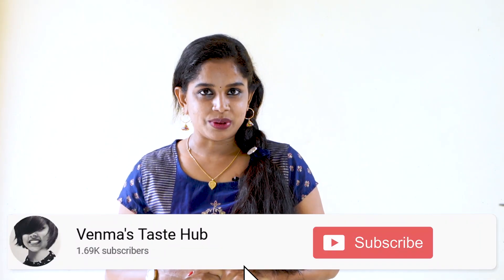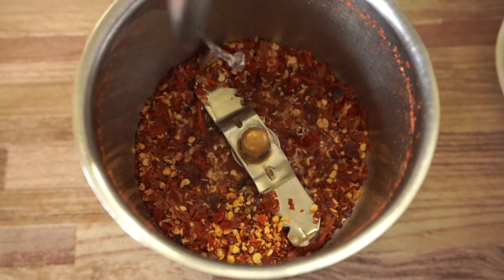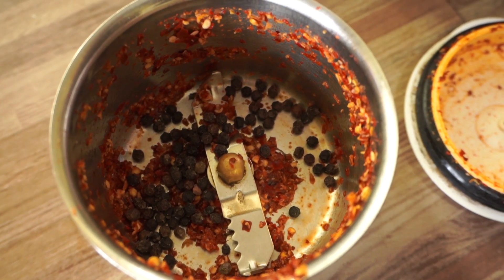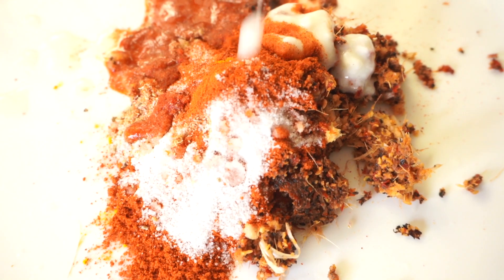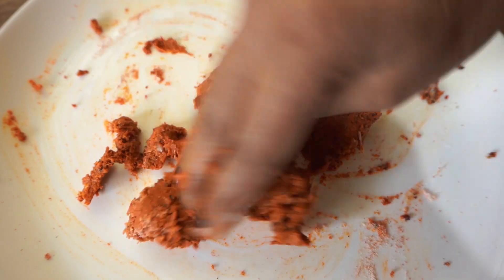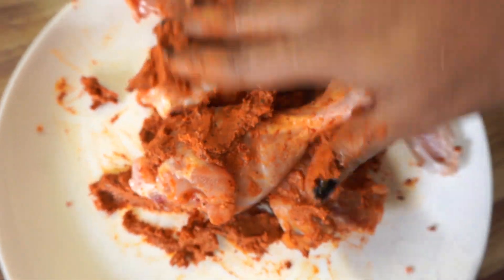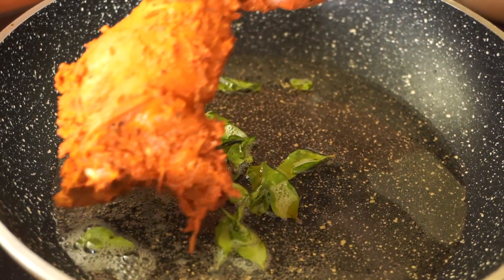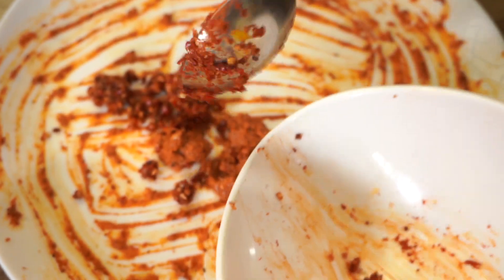തട്ടുകട സ്റ്റൈലിൽ കിട്ടുന്ന 🔥🔥ചിക്കൻ ഫ്രൈ യും🔥🔥 അതിന്റെ പൊടിയും 🔥🔥 [Taste Hub Video - 63]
തട്ടുകട സ്റ്റൈലിൽ കിട്ടുന്ന ചിക്കൻ ഫ്രൈ യും അതിന്റെ പൊടിയും ഉണ്ടാക്കാം.
Venmas taste hub, chicken fry, thattukada chicken fry
വീഡിയോ ഇഷ്ടപ്പെട്ടാൽ പിന്നെ ഒന്നും നോക്കണ്ട. ഈ ചാനൽ സബ്സ്ക്രൈബ് ചെയ്തേക്ക്.  ആ ബെൽ ഐക്കൺ കൂടി ഞെക്കി പൊട്ടിക്കൂ.